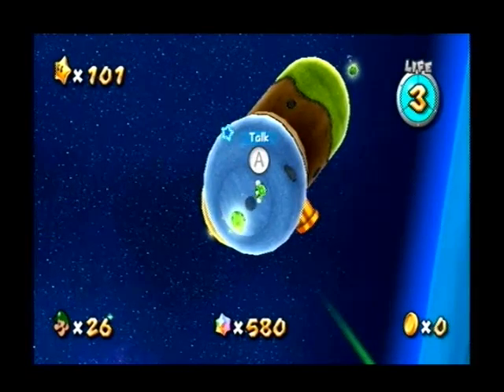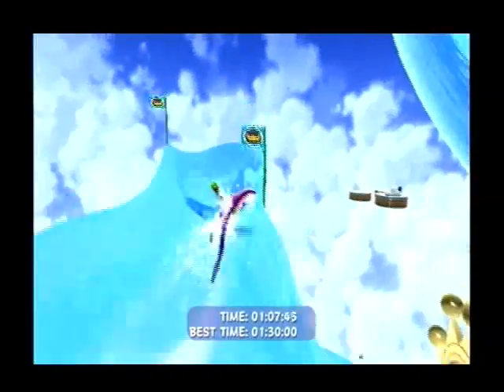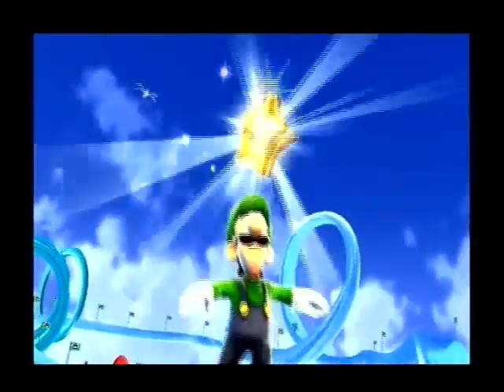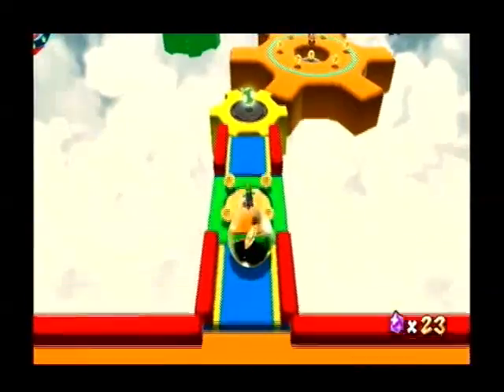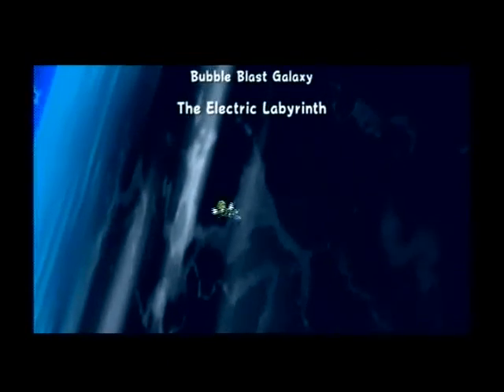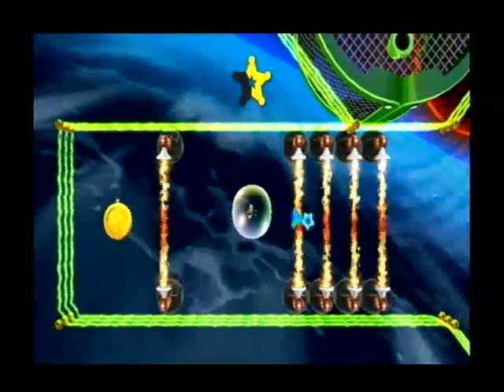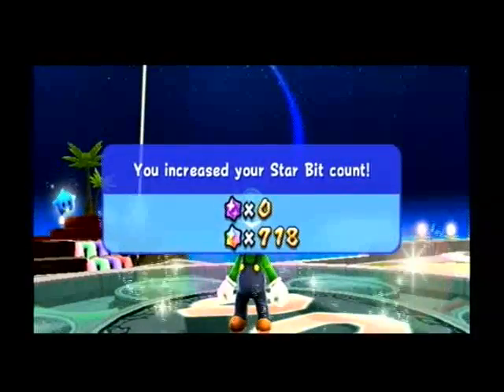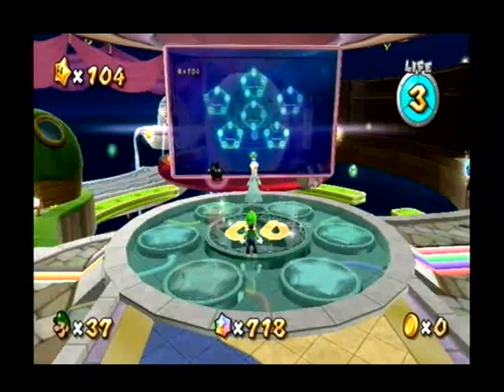Super Mario Galaxy - Episode 35 - Trial Time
BAM!! 2 tries each one